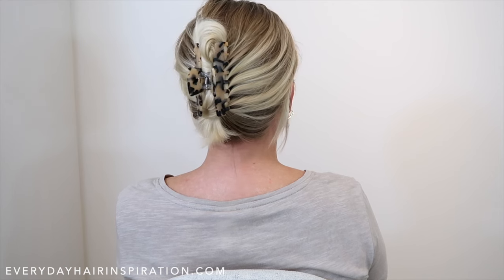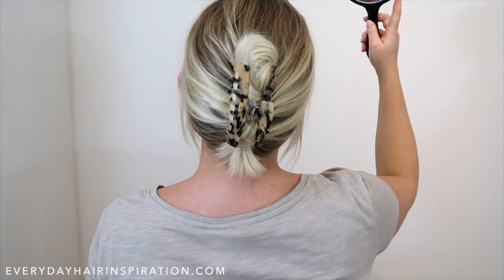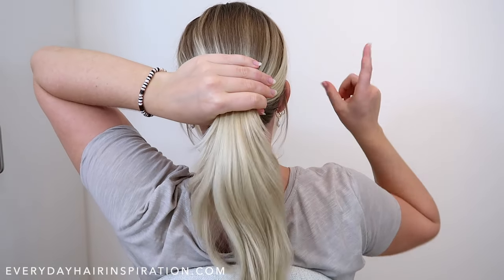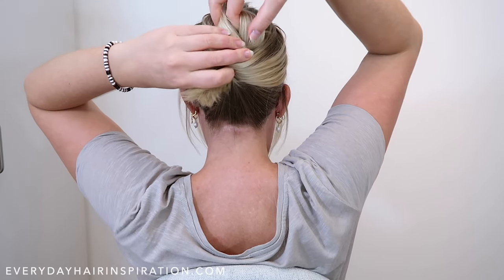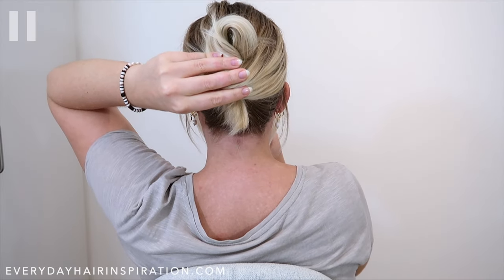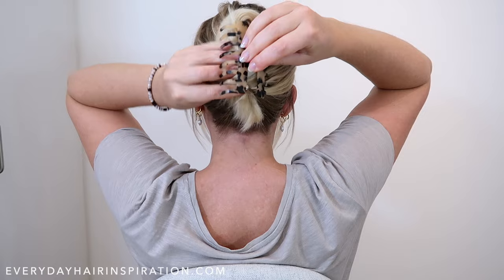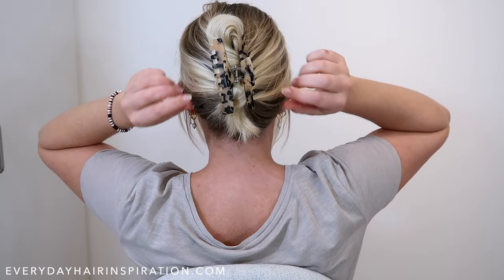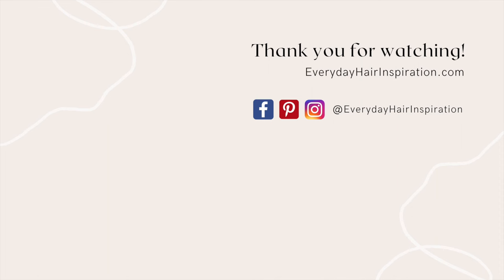How To Put Your Hair Up In A Claw Clip For Beginners - Slow Talk Through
In this video, you will learn 1 way of putting your hair into a claw clip for beginners!
Hair clip similar to mine

○ GHD Bodyguard Heat Protect Spray
○ Mini Rubber Bands
○ Rubber Band Remover
○ Rat Tail Comb (Use this every day to style my own hair)
○ Small Mirror (Similar)
○ Topsy Tail set
○ Hair Clips (Similar)
○ Styling Powder (This is great!!)
○ Wet Brush (Use it every day)
○ Blonde Mannequin Head (Similar, mine is not available anymore)

○ Canon G7 X Mark ii
○ Rode SmartLav+ Mic
○ Memory Card
○ Tripod (Similar)
○ Lights (Similar)